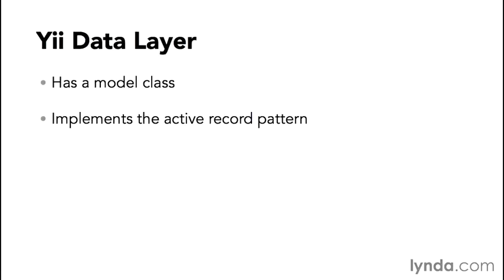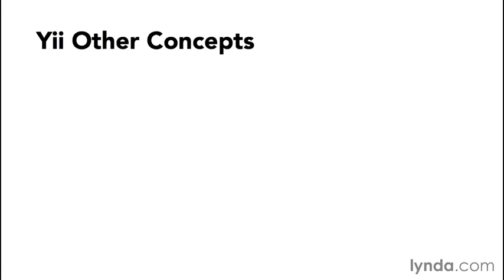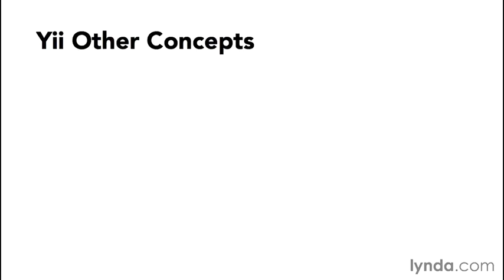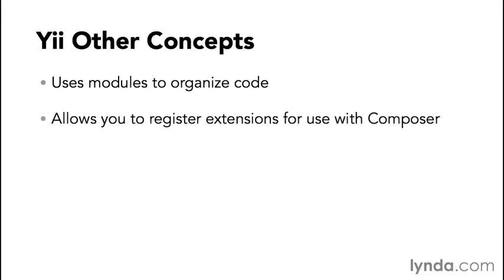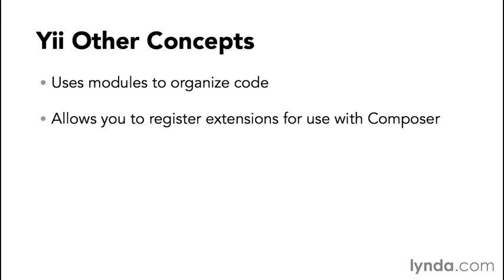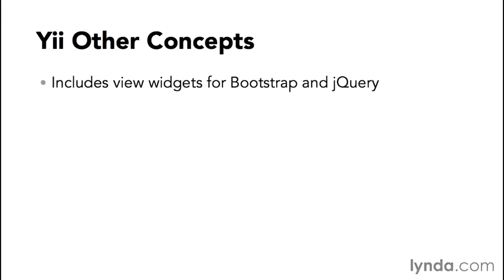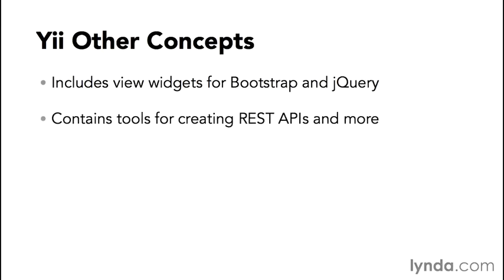315196 06 06 XR15 yii next stepsmp4